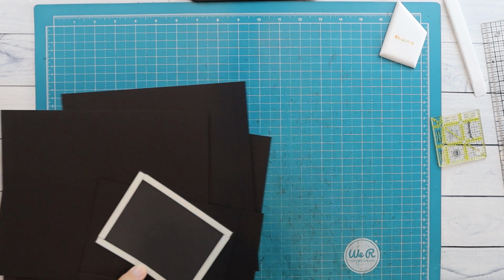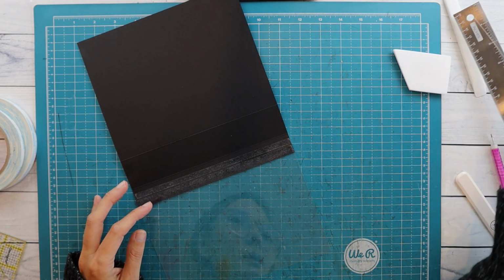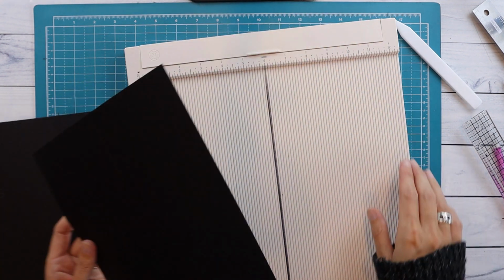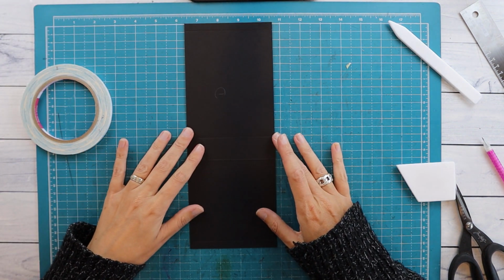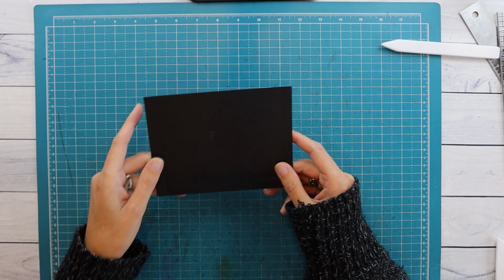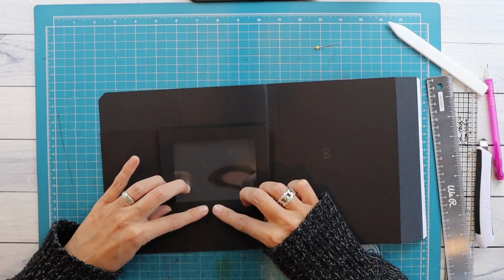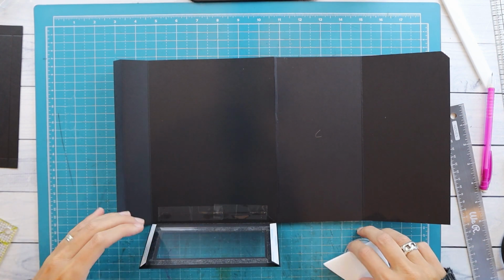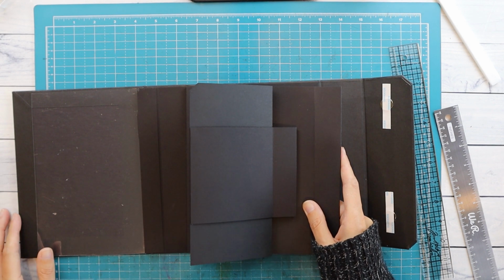Simple Life folio - Layer 1 construction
In this video we start with the construction of the actual folio. we will be putting together the base acetate layer and layer 1.